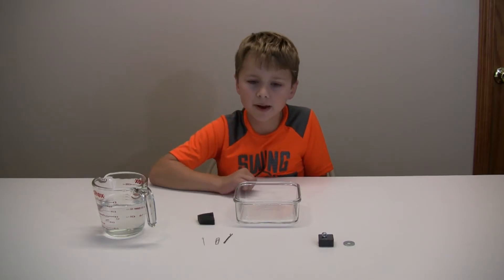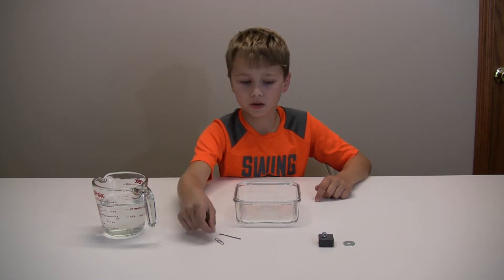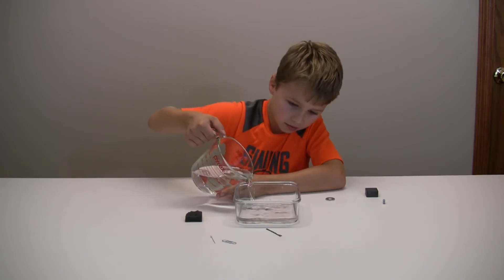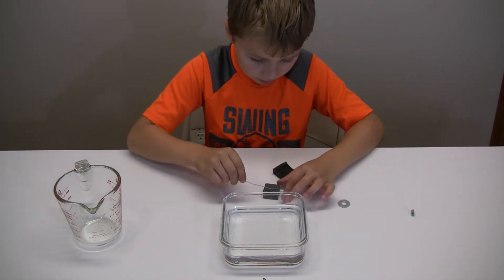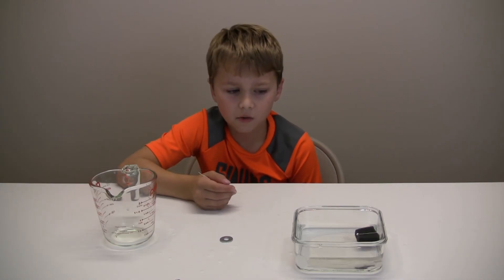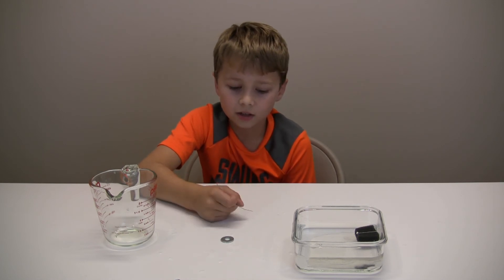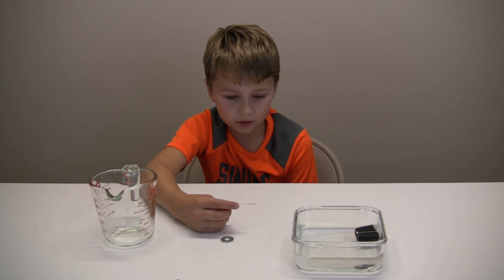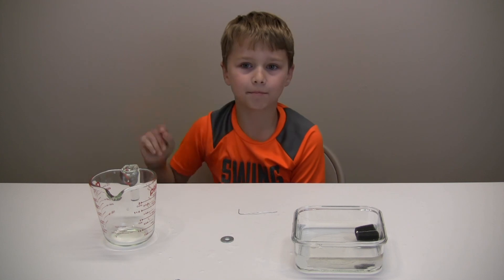DIY Compass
Winston makes a DIY homemade compass using a paperclip, hair clip, and pin.  He uses his own hair and a magnet to turn the objects into a compass.  Great for survival situations or a fun project at home!  Winston tells you which one worked best at the end.

This is Winston and Oliver.  We are interested in experiments, DIY projects, Legos, educational toys, gaming, animals, Pokemon, toys, and lots of fun!!  We hope you like our channel!